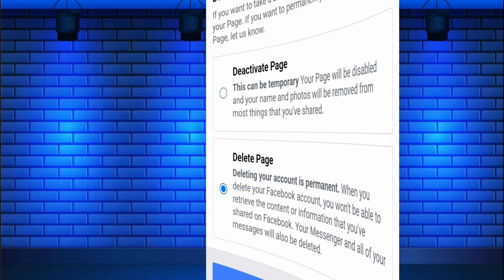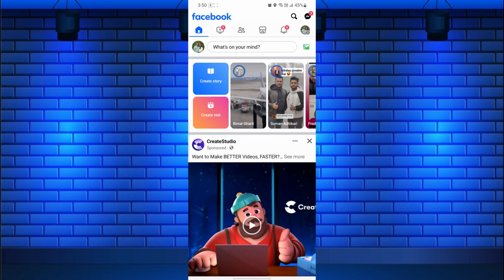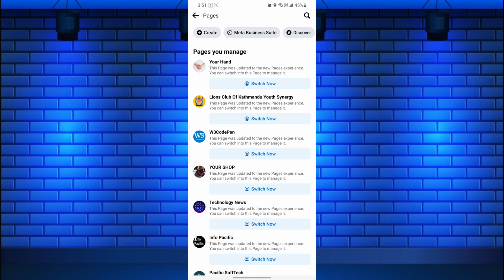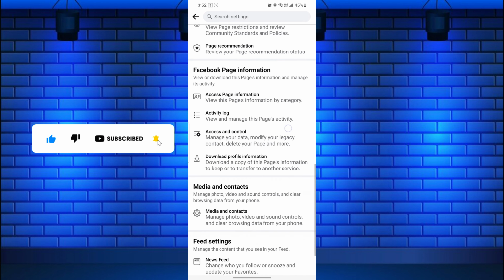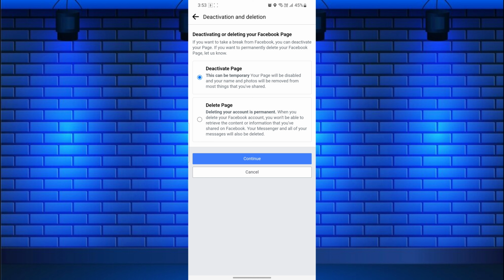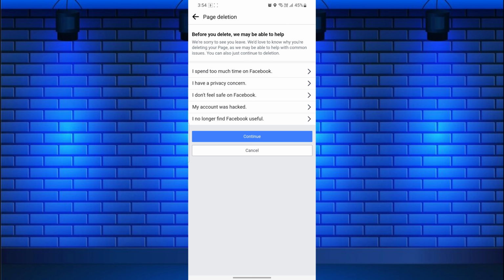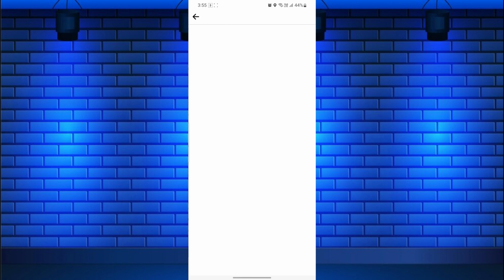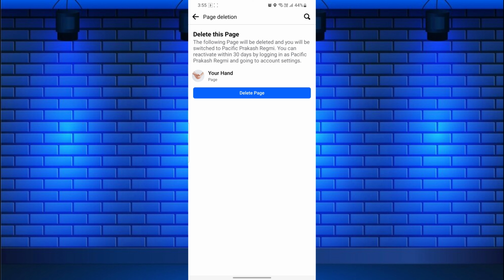How To Delete Facebook Page Permanently | Remove Facebook Business Page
How To Delete Facebook Page Permanently | How To Remove Facebook Business Page 2024

Do you want to delete your Facebook business page permanently? I will show you just in a few simple steps.

In this short video, I will show you how to delete a Facebook page permanently or deactivate it temporarily. Just watch this video till the end.

Learn how to close your Facebook page permanently in just a few simple steps. Whether you want to remove a business account from your page or close it permanently, this tutorial covers everything you need to know.

Deciding to permanently delete your Facebook page is a personal decision, and the reasons can vary depending on your individual circumstances and priorities.

You can also remove an outdated page or simply clean up your unwanted business accounts, deleting a Facebook page permanently is a simple process.

Once deleted, your Facebook business page content or other information that you have shared on the page is deleted permanently. And your page messages will also be deleted.

- - - - - - - Similar Videos:- - - - - - - - -